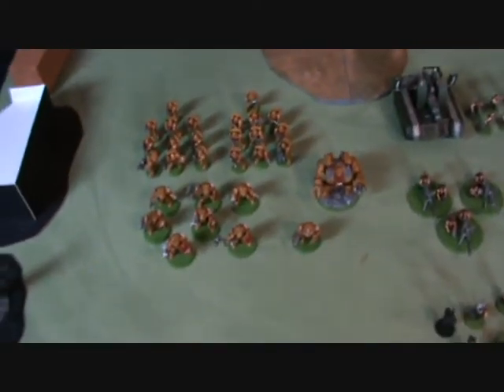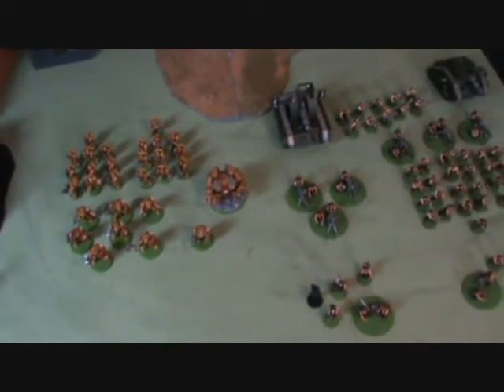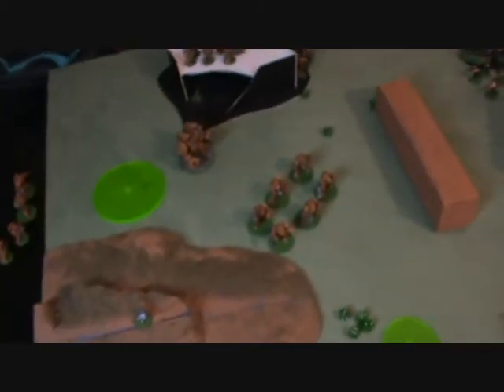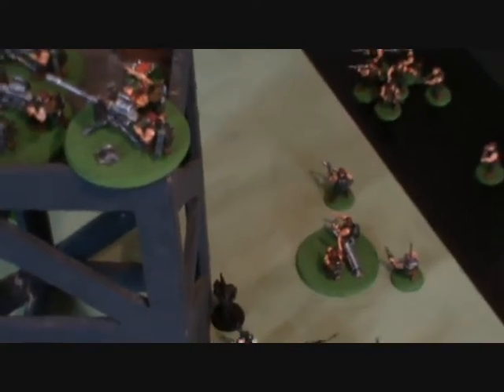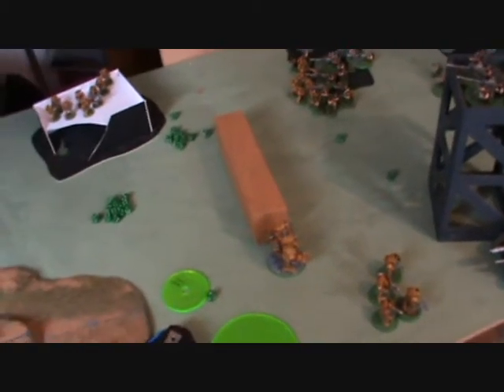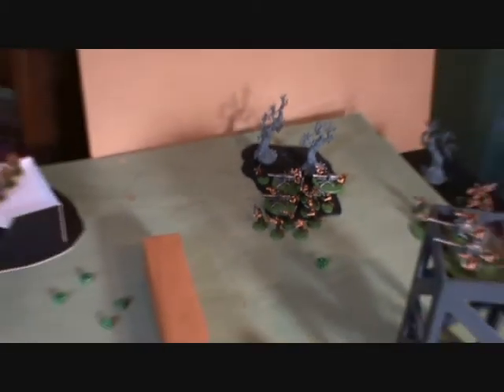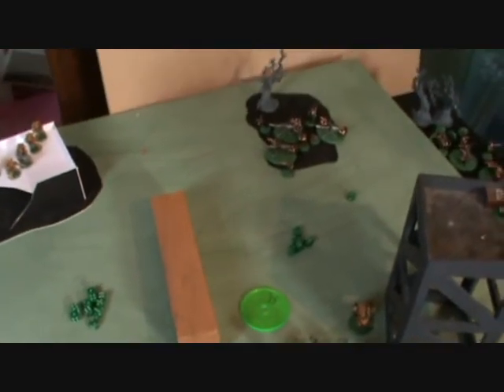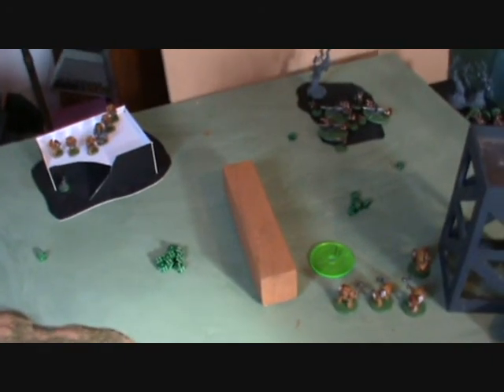Battle Report - Imperial Fists Vs Imperial Guard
Another Battle report this time is a 1000pts Imperial Fists Vs Imperial Guard. As always list below;

Imperial Fists
Lysander - 200pts
Ironclad Dreadnought - 135pts
7 Assault Terminators w/ 5 Thunder Hammers, 2 Lighting Claws - 280pts
10 Tactical Marines w/ Powerfist, Multi-melta, Meltagun - 210pts
10 Tactical Marines w/ Plasma Gun, Plasma Cannon - 185pts
Total - 1000pts

Imperial Guard
Command Squad w/ Vox Caster, Powerfist, Mortar, Regimental Standard, Master of Ordanance - 115pts
Infantry Platoon
Platoon Command w/ Voxcaster, Mortar - 40pts
10 Infantry Squad w/ Commissar, Vox Caster, Lascannon - 120pts
10 Infantry Squad w/ Lascannon - 70pts
10 Infantry Squad w/ Lascannon - 70pts
3 Heavy Weapon Team w/ 3 Autocannons - 75pts
10 Veteran Squad w/ Hawker, 3 Meltaguns, Demolisions - 185pts
Leman Russ w/ Lascannon, Heavy Bolters - 185pts
Medusa - 135pts
... (more info)
(less info)